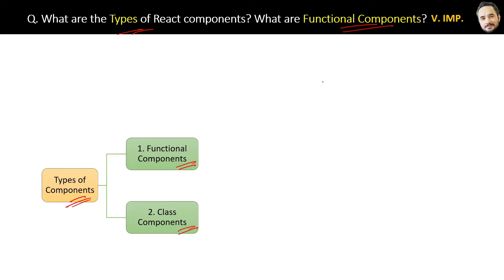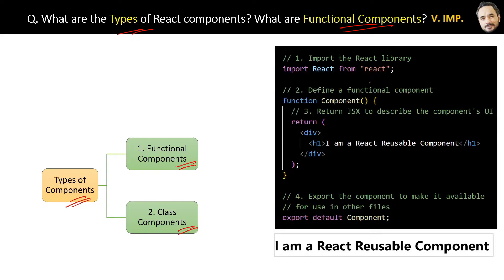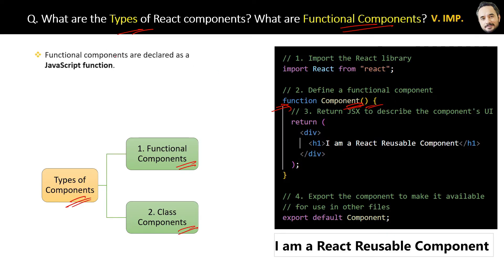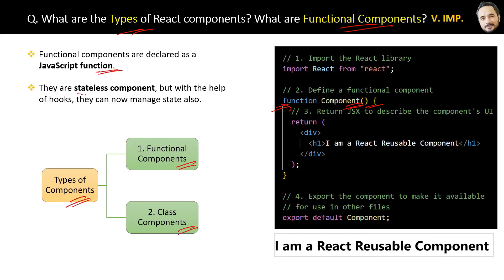React Interview Series Q. What are the Types of React components ? What are Functional Components ?